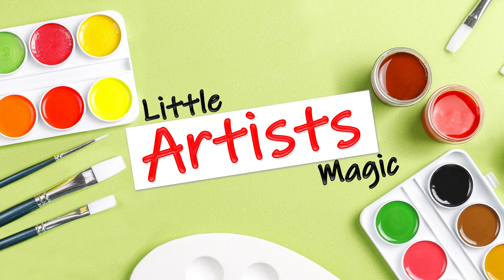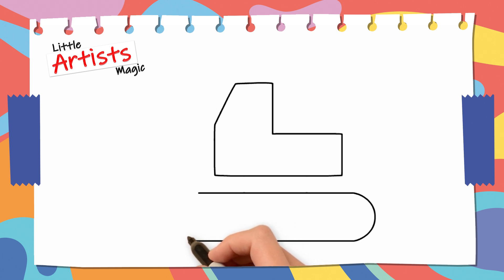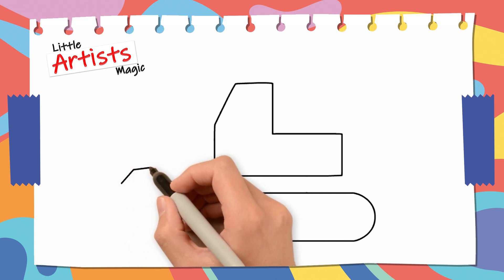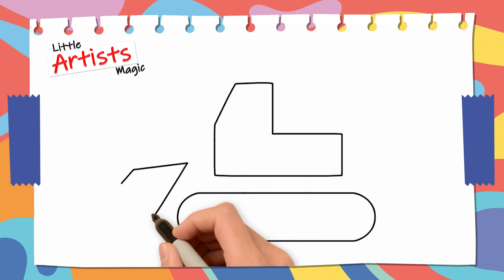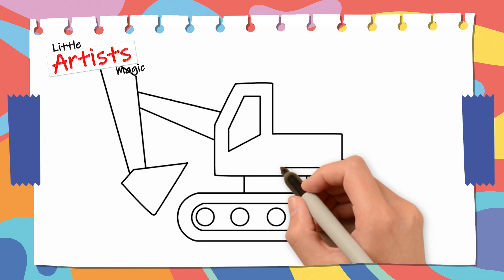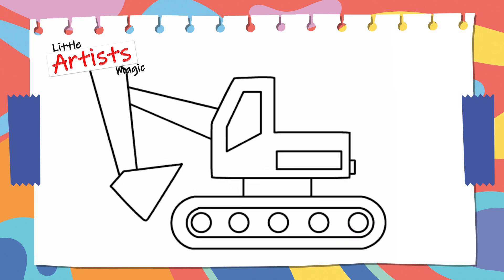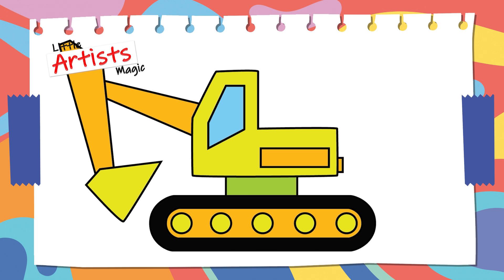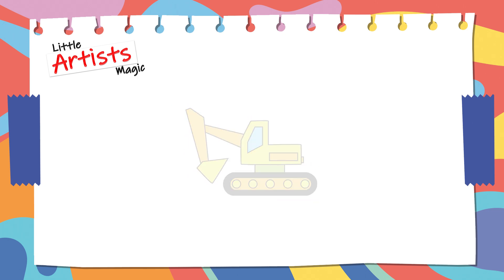Learn to draw a Bulldozer. Drawings for kids.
Let's draw a bulldozer together!
Are you ready? Let's start!

We create all the videos you see on this channel.
Any additional resources used are fully licensed. Please DO NOT download or redistribute content found in this channel.